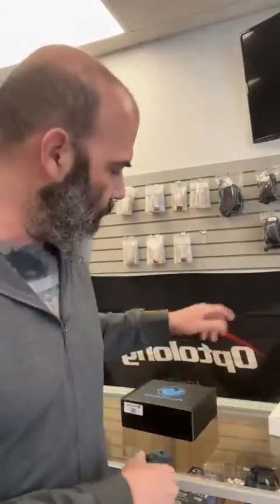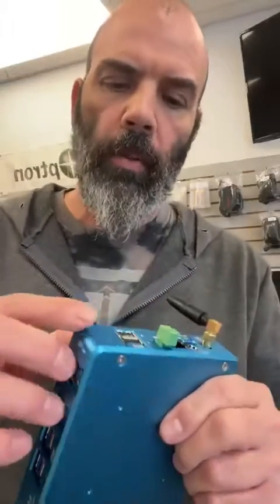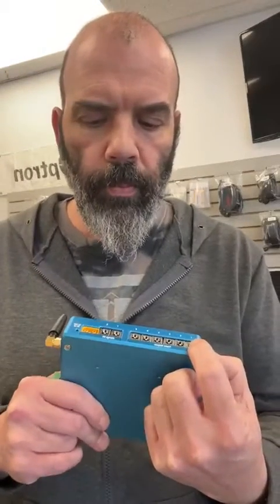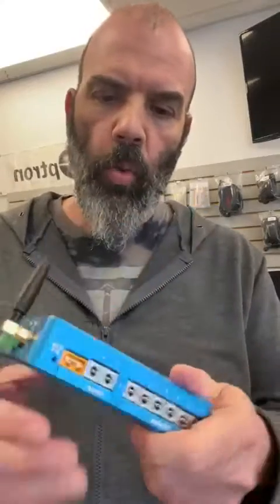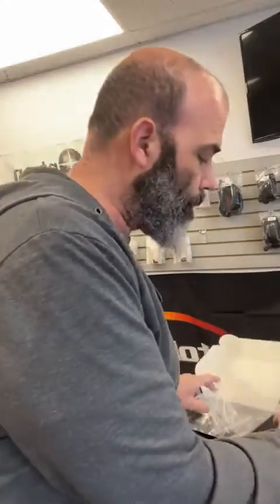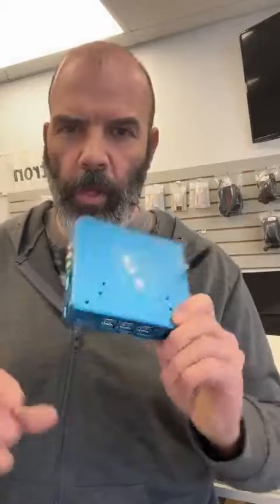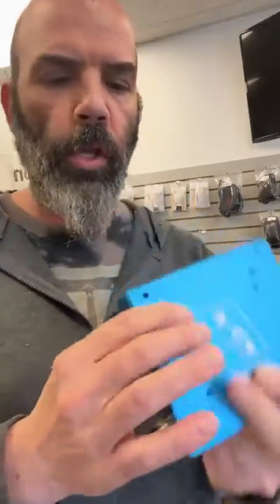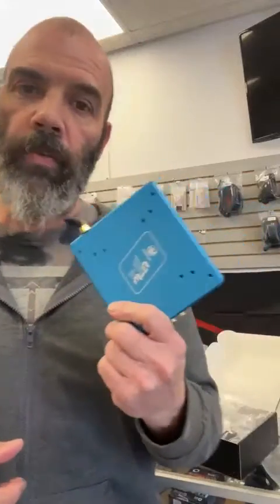Unboxing the Pegasus Astro Ultimate Power Box v3: A Game-Changer for Astrophotography!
Welcome to our latest unboxing video where we dive into the Pegasus Astro Ultimate Power Box v3, the newest addition to the astrophotography enthusiast's toolkit. Whether you're a seasoned astrophotographer or just starting out, the Ultimate Power Box v3 is designed to streamline your setup and enhance your stargazing experiences.

Key Features:

Power Distribution: Say goodbye to cable clutter with multiple DC outputs that power your equipment.
USB Hub: Integrated USB3.0 hub reduces the need for additional adapters, making your setup sleek and efficient.
Environmental Sensors: Built-in sensors for temperature, humidity, and dew point, enabling precise control over your equipment.
Dew Heater Channels: Protect your optics from dew with adjustable heater outputs.
Software Compatibility: Works seamlessly with popular astrophotography software, ensuring a smooth integration into your existing workflow.
In this video, we'll cover:

Detailed walkthrough of all features
Setup process and ease of integration with other astrophotography gear
Personal insights and tips for making the most of your Ultimate Power Box v3
Whether you're aiming to enhance your astrophotography setup's efficiency or looking for a way to manage your gear more effectively, the Pegasus Astro Ultimate Power Box v3 offers a compelling solution. Join us as we explore every aspect of this powerful device, and see how it can transform your astronomical adventures.

Ready to take your astrophotography to the next level? Purchase your Pegasus Astro Ultimate Power Box v3